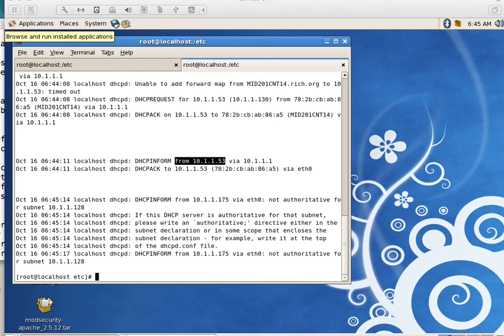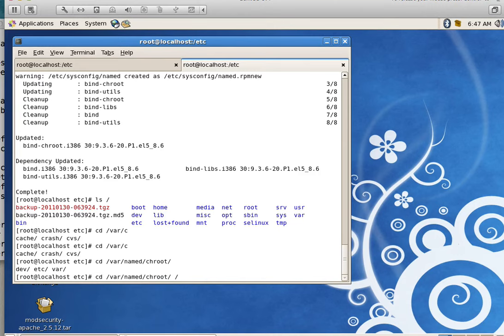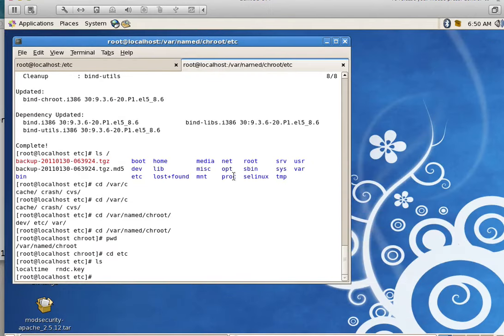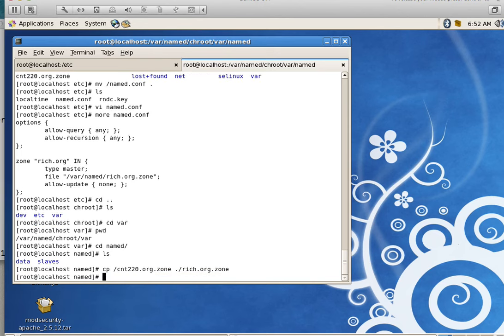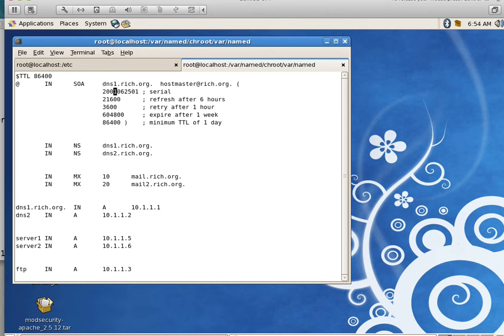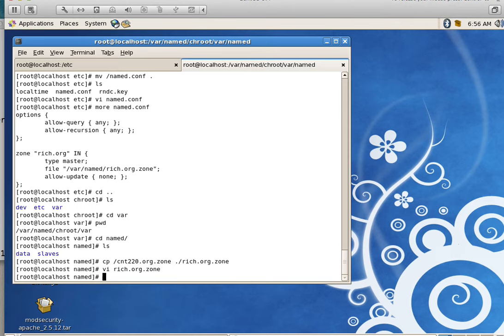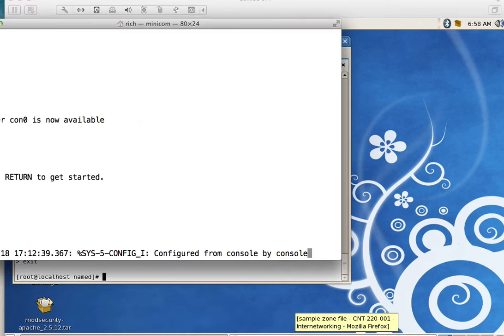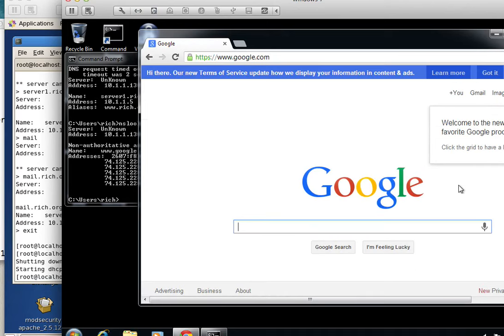220: Configuring a linux BIND DNS server